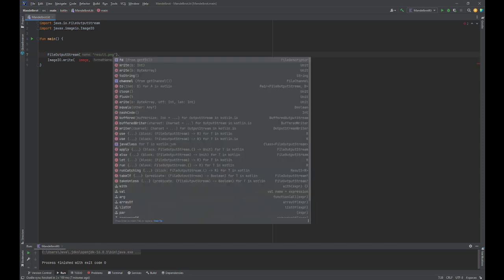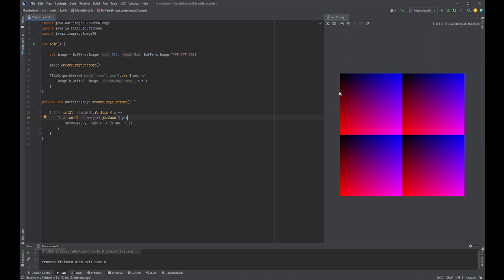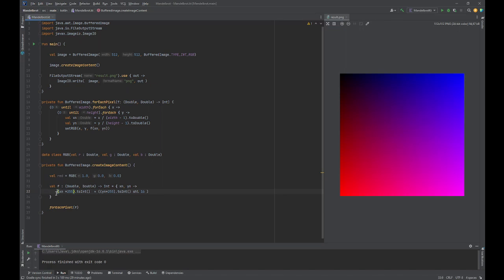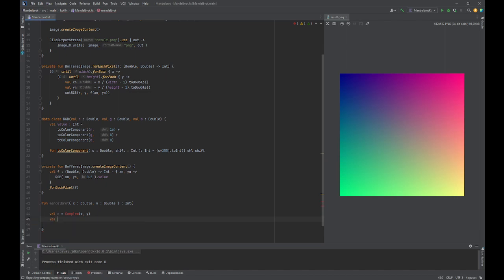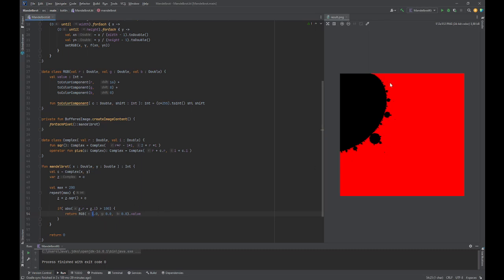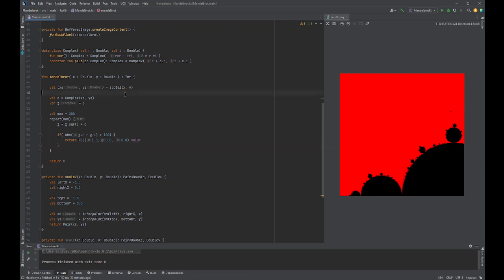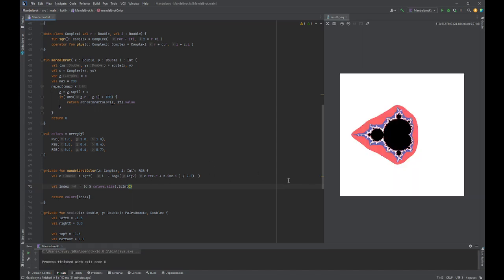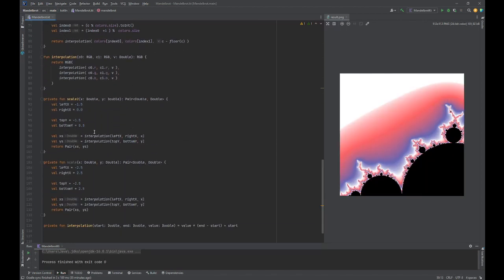Mandelbrot fractal in Kotlin.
Creating the Mandelbrot fractal in Kotlin.